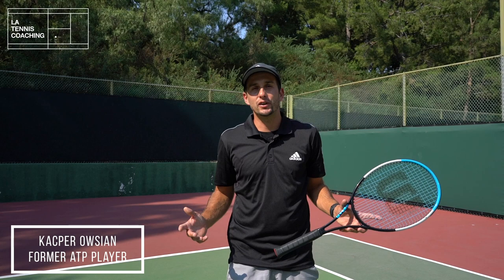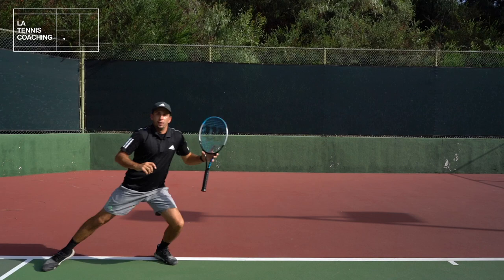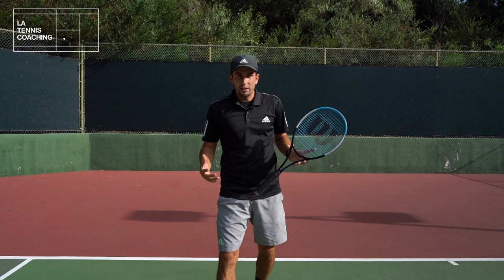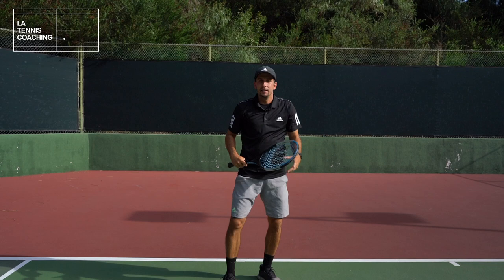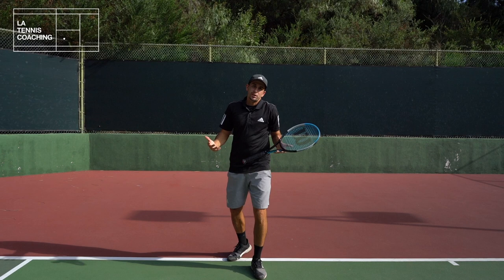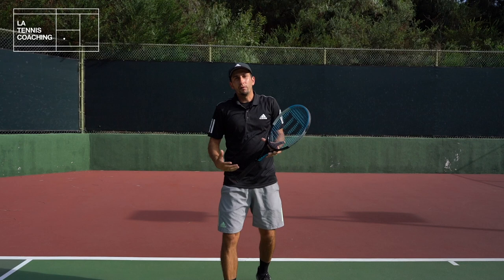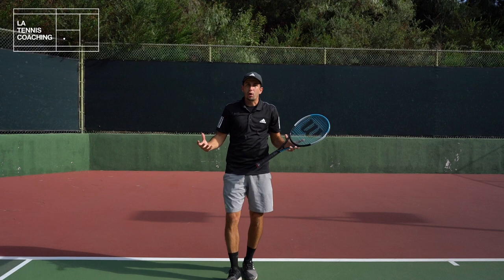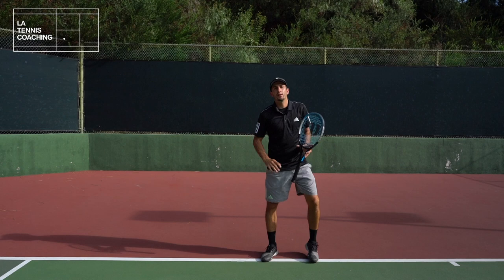Tennis Footwork For Faster Recovery ( GAME CHANGER !!!)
Tennis Footwork For Faster Recovery. Former professional ATP player , certified Coach and Founder of LA TENNIS COACHING Kacper Owsian will explain you one of the most important footwork tips that will drastically improve your tennis game.

Make sure you watch the video till the end and I will promise you that if you implement those tennis tips into your game you will see an amazing results in your tennis matches.

 Kacper Owsian is a former professional player with an outstanding tennis background. Founder and head coach of Los Angeles tennis coaching.
His passion to the game,15 years of experience teaching tennis will help you achieve your tennis goals.

Coaching experience

- 7 years of experience working with Juniors, Adults and Kids at all ages and levels

- Trained and traveled with Magda Linette 61WTA

- Trained and traveled with Kasia Piter 98WTA

- Trained and traveled with Zuza Maciejewska-Polish Champion under 18 and top 10 ITF junior in the world

- Practiced with Coco Vandeweghe 16 WTA